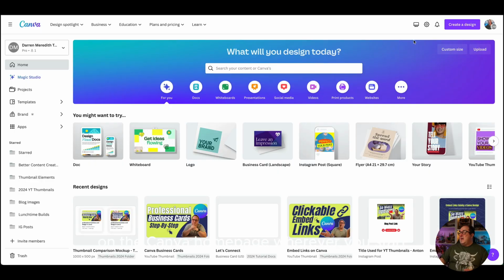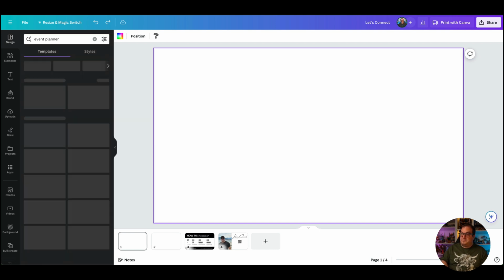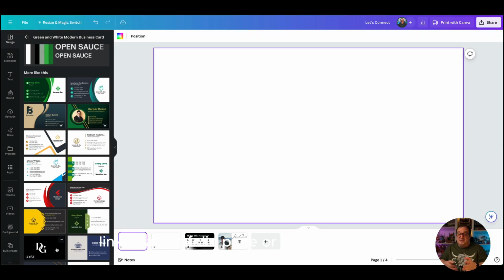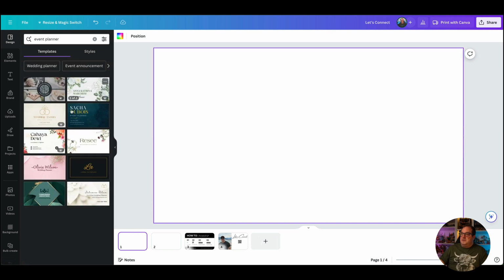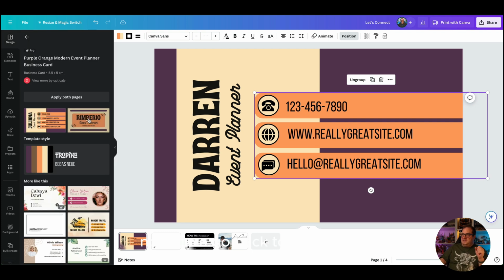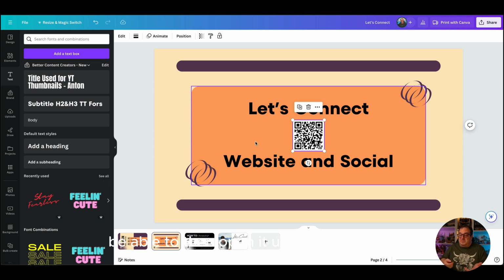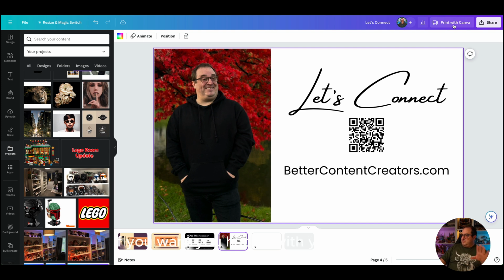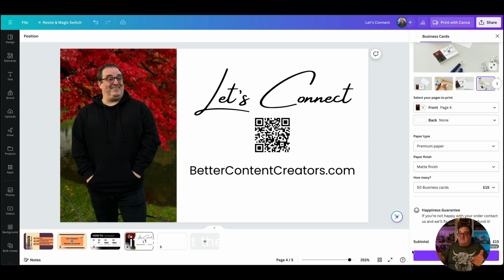Avoid These Mistakes When Designing Business Cards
In this video I'll show you how to create a double sided Professional Business Card Design in Canva. I'll also show you how you can add a QR code to link out to your social media and website with a link directory on it.

👇 TRY CANVA Pro FREE 👇

💜 Canva Profile 💜

MY GEAR
📸 MAIN CAMERA
🤳 VLOG CAMERA
👉 INSTA360 FLOW
🎒 CAMERA BAG

WEBSITE CREATION

EMAIL LIST PROVIDER
💌 Convert Kit Trial

Darren Meredith
Canva Verified Expert